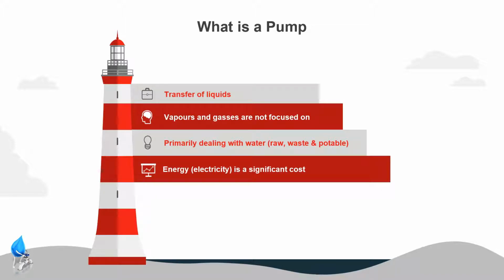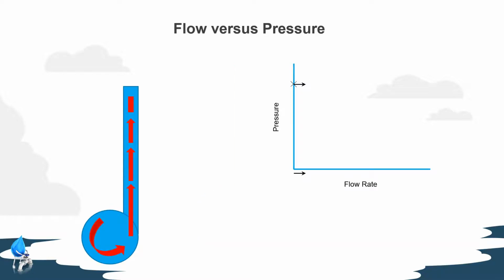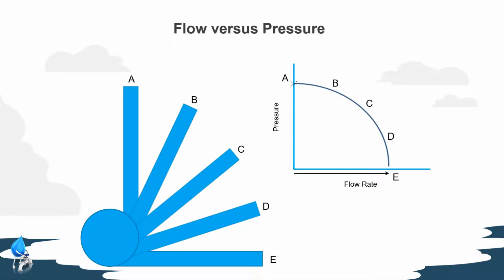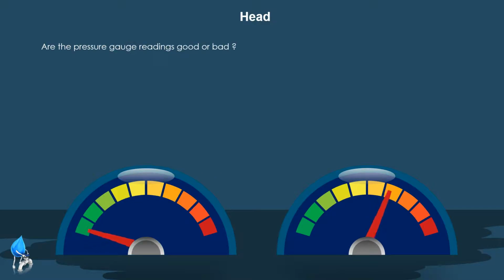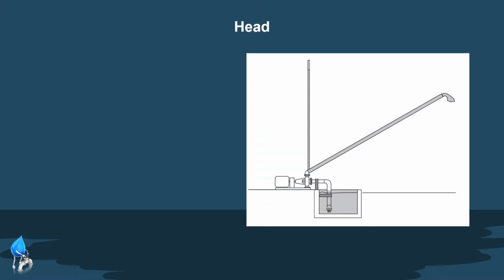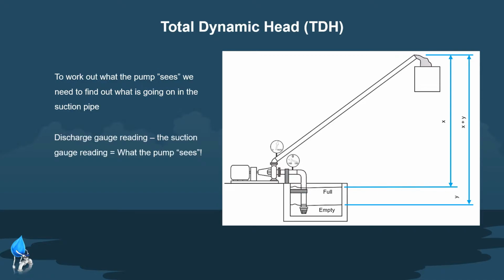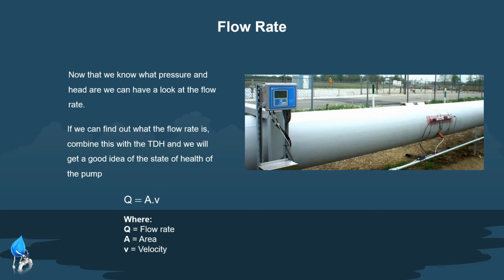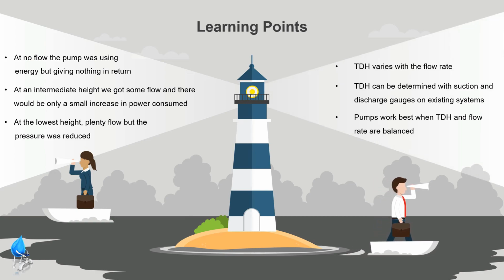Chapter 2 - Pump Course Basic Principles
Bulk Water and Sewage Municipal Pump Systems - Chapter 2